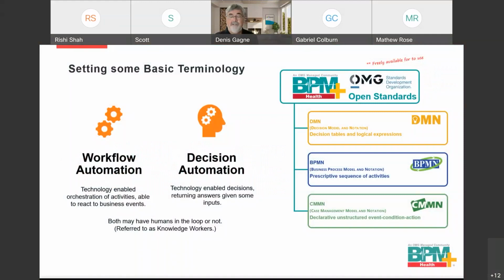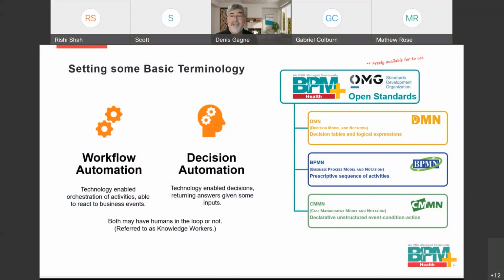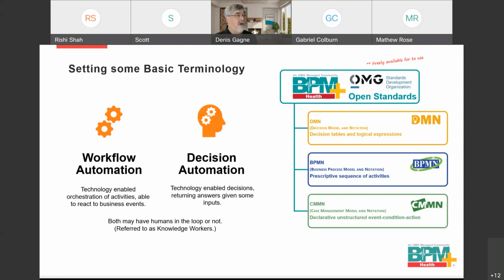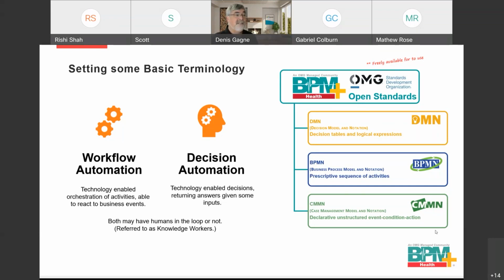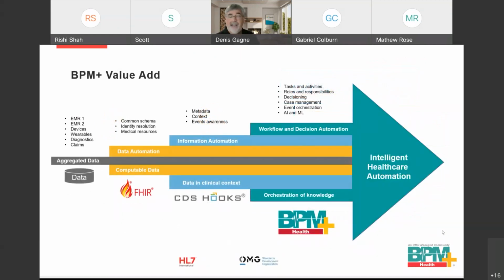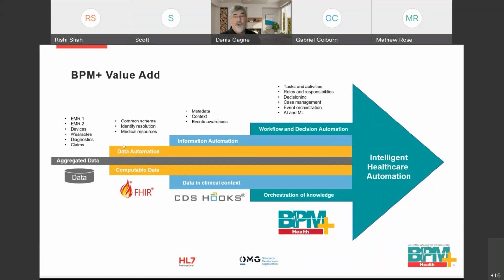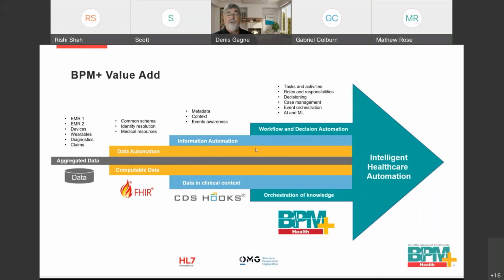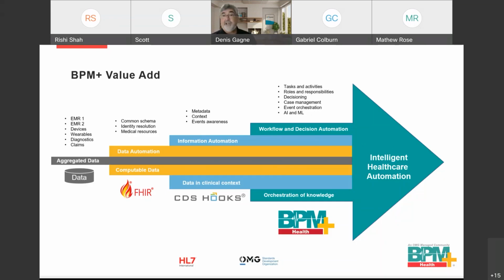How BPM+ Health Complements FHIR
Introduction to a BPM+ Health Virtual Coffee session on how BPM+ Health complements FHIR